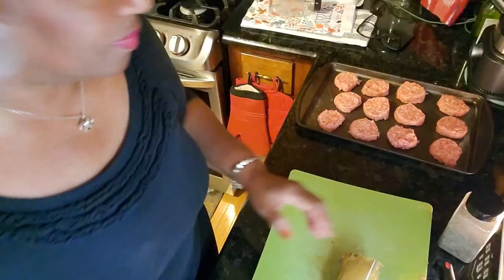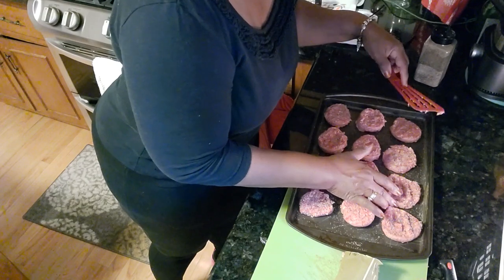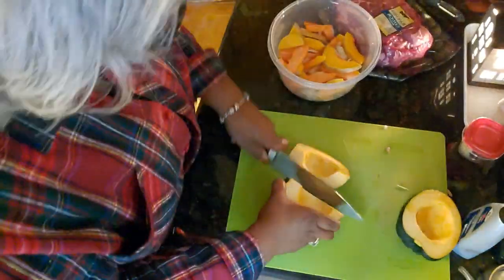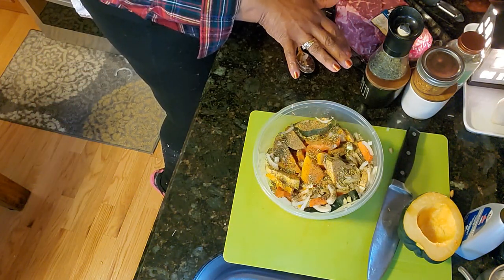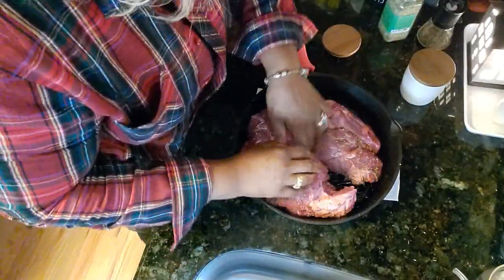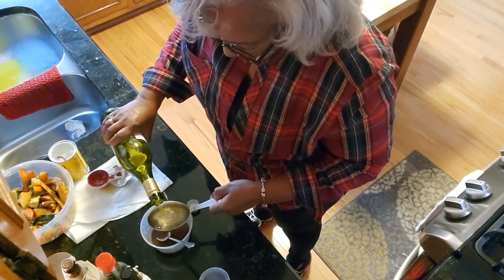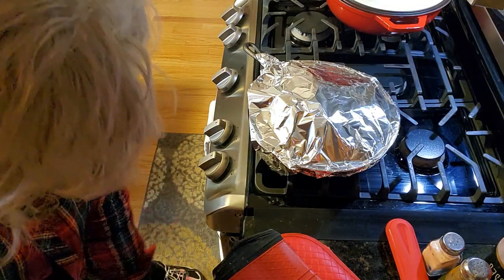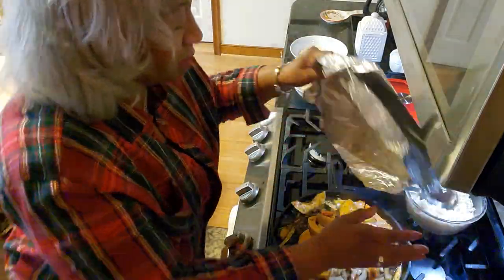Beef Roast with Root Vegetables /One Pan Meal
Beef Roast with Root Vegetables One Pan Meal - is being prepared in the kitchen today. Beef Roast with root vegetables is a delicious one pan meal. You can decide on the type of pan. I love sharing with you easy weeknight meals such as this. Click on the link to be taken to other meals I've shared in my One Pot Meals playlist Also check out the Easy Weeknight Meals playlist as well This dinner would be great for guest during the holiday because it is easy to prepare.

Ingredients:
Beef Roast sized to feed your family (I planned for 2 meals)
Root Vegetables- acorn squash, butternut squash, sweet potatoes, onions, garlic
Spices: salt, pepper, garlic powder, onion powder, thyme, rosemary,
Olive Oil Soy Sauce Worcestershire Sauce

*When I prepare this dish again, I’ll put the roast in my crockpot for a longer cook.  The meat will be fall off the bone. Add the veggies 1 hour before serving.

About Beef Roast with Root Vegetables /One Pan Meal: Today Leona will share how to prep for holiday breakfast and prepare Beef Roast with Root Vegetables. Ebony Ivy & Thyme with Leona Dooley shares with viewers her recipe for One Pan Meals.

1. Liking this video.
3. Sharing this video with others

B6 Stalogy Planner
Lodge 12- inch Dual Handled Cast Iron Pan

Facebook: Ebony Ivy Thyme Leona Dooley